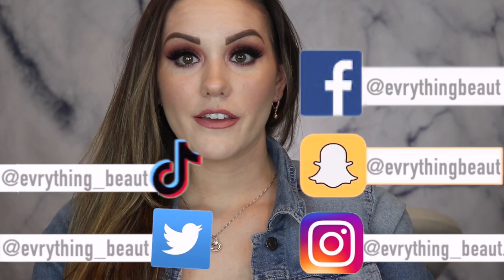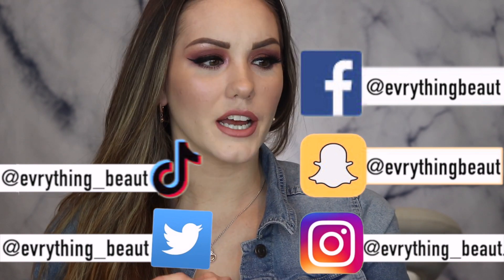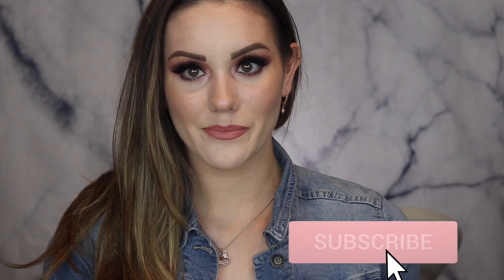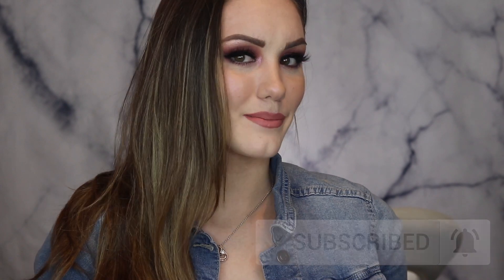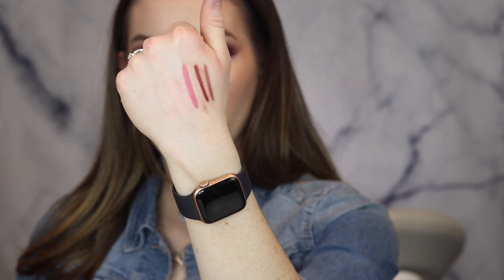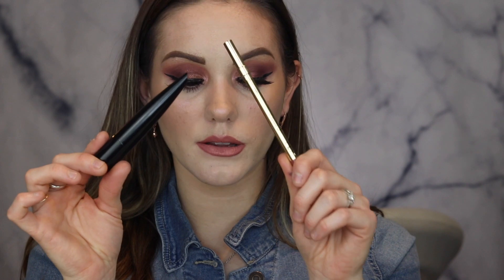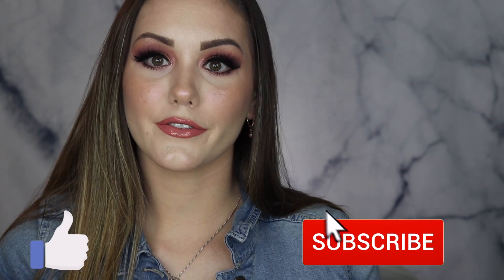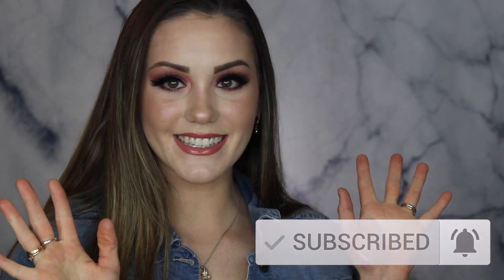ABSOLUTE BEST IN BEAUTY 2020 - LIP EDITION | BEST LIP LINER, LIPSTICK, LIQUID LIPSTICK & GLOSS!!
Hello Lovelies!

Today I will be doing another Best in Beauty of 2020 and this one is all about lips!! The best drugstore and high end lip products finds of 2020.

Products Used:
➡️ Milani Colour Statement Lip Liner in “Bordeux”
➡️ Maybelline Superstay Ink Crayon in “Seek Adventure”
➡️ Bite Beauty Matte Lip Crayon in “Glacé”
➡️ Revlon Super Lustrous Glass Shine Lipstick in “Beaming Strawberry"
➡️ Makeup Forever Rouge Artist Lipstick in “Inspiring Petals”
➡️ Fenty Beauty Mattemoiselle Plush Matte Lipstick in “Candy Venom”
➡️ L’Oréal Infalliable Matte Liquid Lipstick in “Nudist"
➡️ YSL Tatouage Couture Liquid Matte Lip Stain “11”
Link to Sephora (only sells select shades, not including the one I mentioned in this video)
Link toYSL (here you will find entire shade range, including the shade I mentioned)
➡️ Charlotte Tilbury Jewel Lipgloss in “Pillow Talk”
➡️ Fenty Beauty Gloss Bomb Universal Lip Luminizer in “Fu$$y”

My name is Kaitlyn Williams and I am an Aesthetician, Lash Extension & Microblading Technician, and a YouTuber. I have a passion for all things beauty and I want to share it with you! Here I will be trying out and reviewing new products, doing makeup and hair tutorials, hauls, and sharing my tips, tricks, and techniques from my experience. I hope you enjoy watching my videos and can learn a thing or two... please feel free to comment below with any questions, comments, or video topic request you may have!